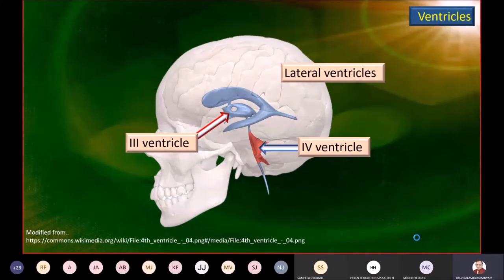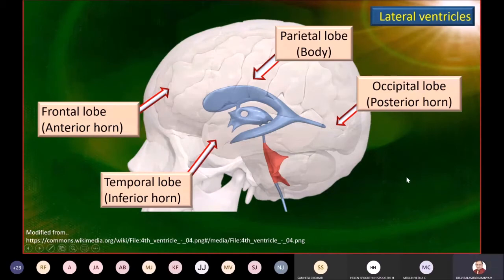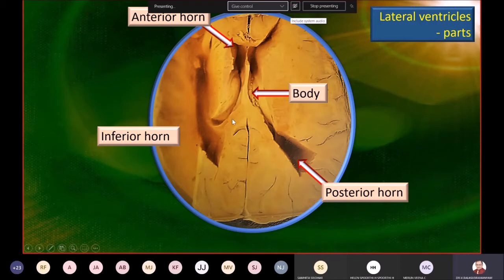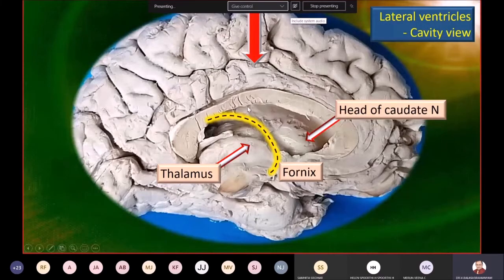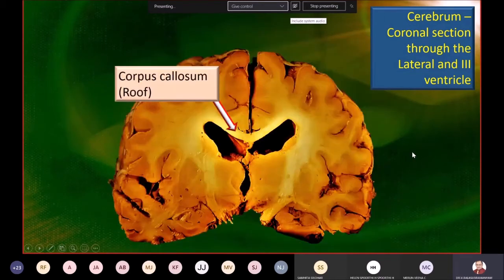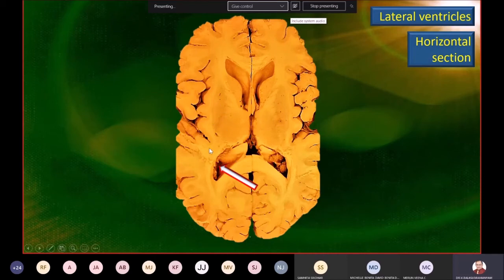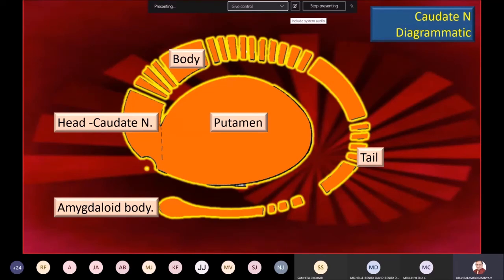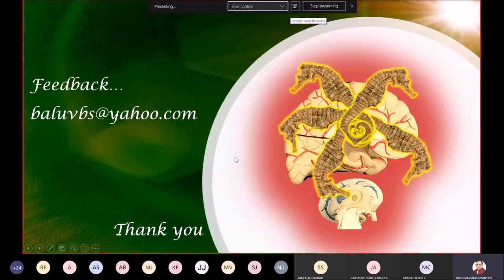Lateral ventricle Rapid revision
A quick tour of the gross features of the lateral ventricle and its anterior, posterior and inferior horns.

Useful revision video for students of medical, dental, nursing, physiotherapy and allied health  courses across the world